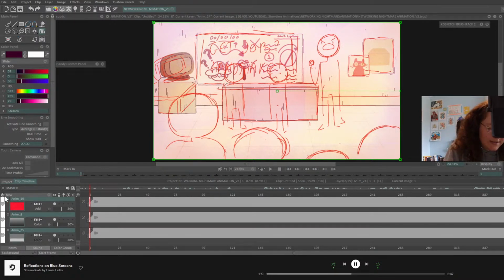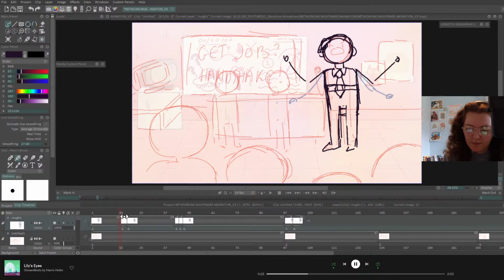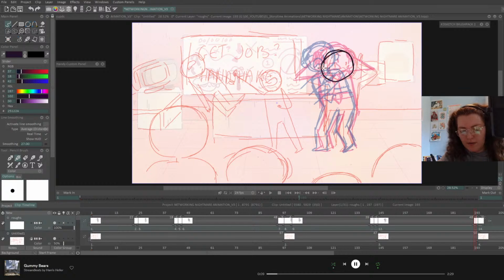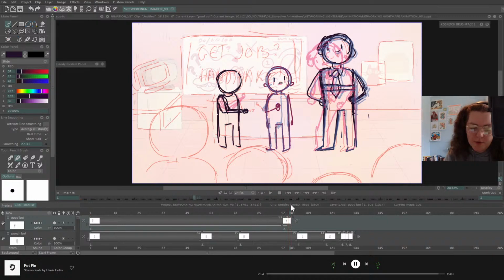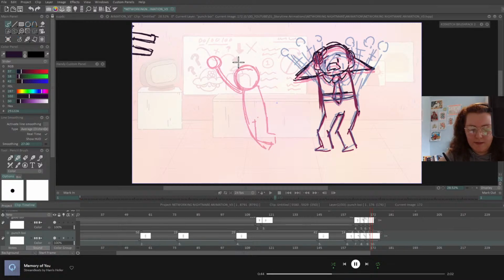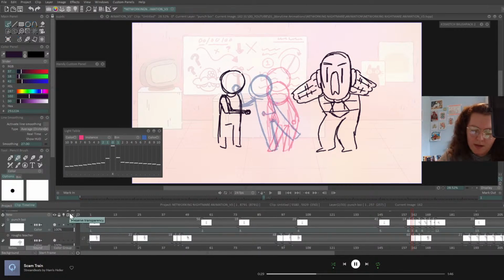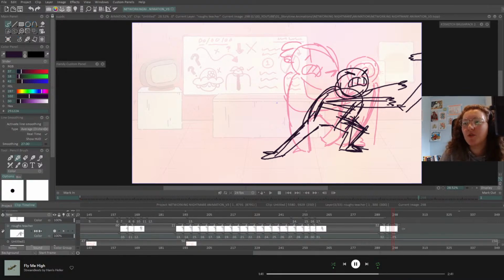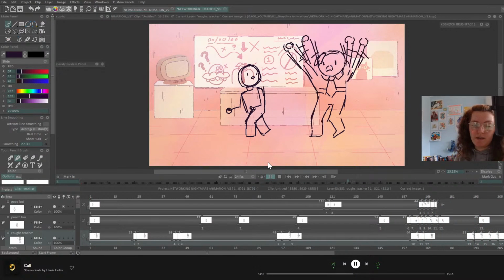Animating a Punch / TVPaint 11 Pro / Come say Hi :D !info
Working on some character animation!

⚡WHAT I USE TO ANIMATE ⚡
Animation Software - TVPaint 11 Pro (discounted as purchased when I was a student!)
Recording software - Audacity
Editing Software - Davinci Resolve (free version)